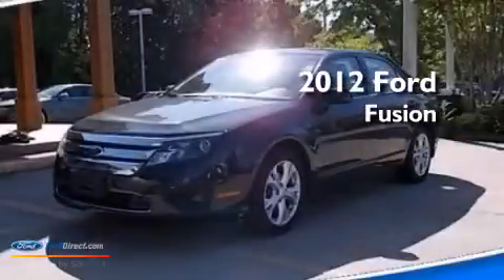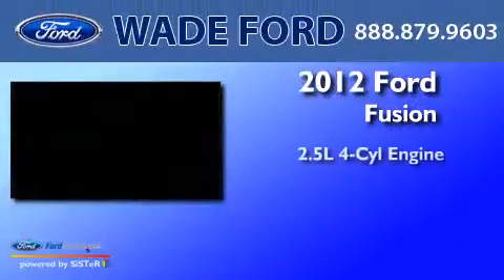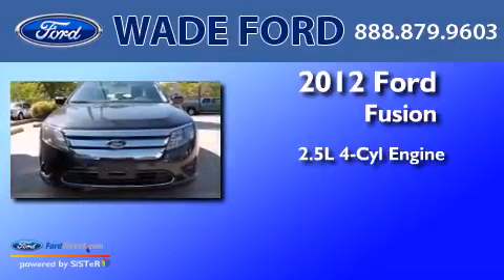2012 FORD FUSION Certified Sandy Springs GA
New Used We have been honored to serve the Smyrna GA area , we promise that your experience at our dealership will exceed your expectations ! Year : 2012 Make : FORD Model : FUSION Engine : 2.5L I4 16V MPFI DOHC Trans . : AUTOMATIC Exterior : BLACK Miles : 34,790 Stock : 5195 Wade Ford 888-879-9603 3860 S Cobb Drive Smyrna , GA 30080